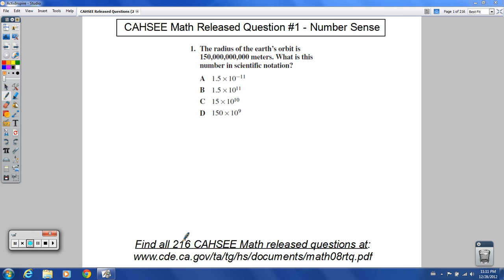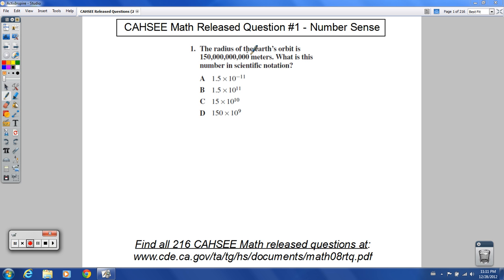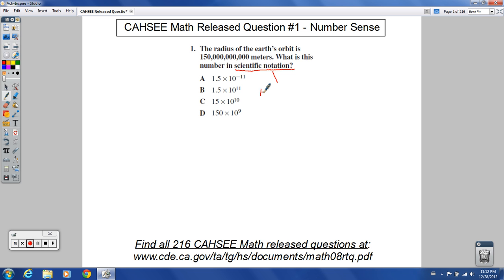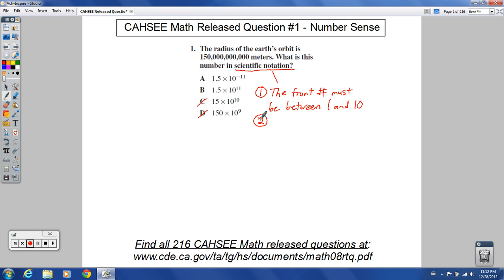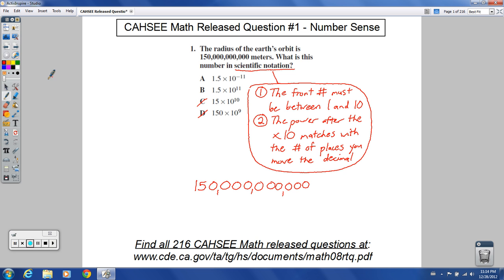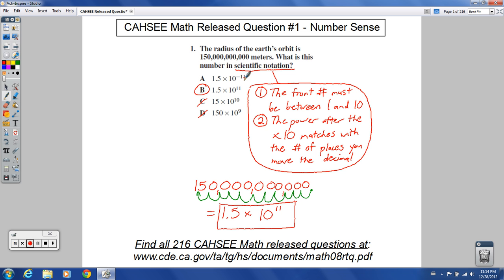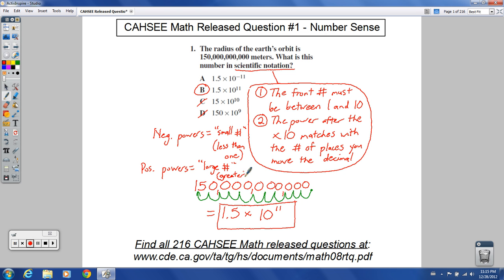CAHSEE Math - Released Question #1 (Scientific Notation)